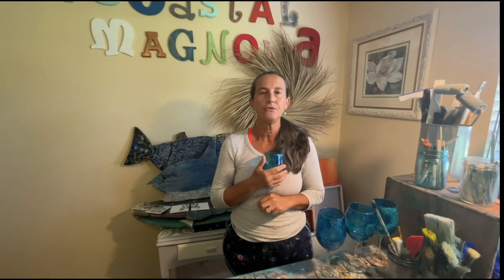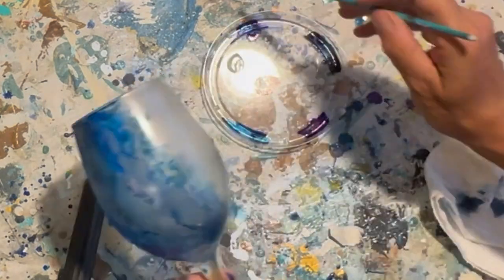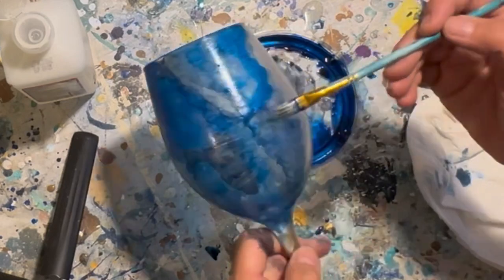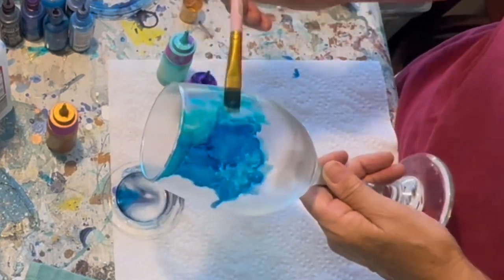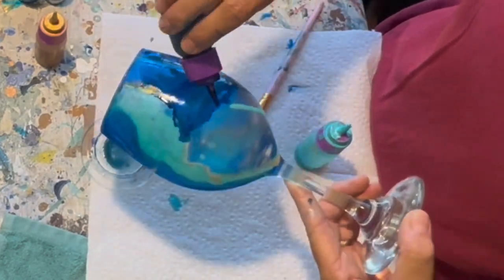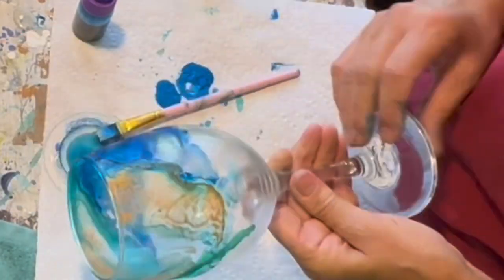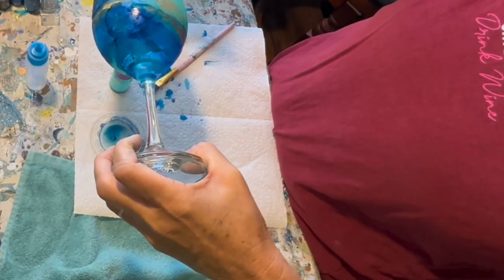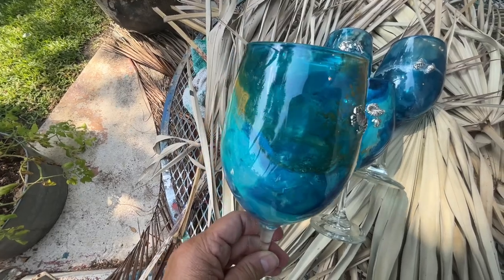Use alcohol ink on a clear wine glass to create a gorgeous marbled look! Plus bloopers at the end.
What a successful experiment! I’ve never applied alcohol inks on a clear wine glass in this way before. I’ve seen it done on a painted stainless steel tumbler, but not a wine glass (I’m sure it’s been done. I am not claiming to be the first!) I’m always happy to try something new though.

1. Liquidy Split fast set resin
2. Liquid resin dye in turquoise

Amazon
1. KingBaas 4 cup turner
2. Seisso aqua mica powder 50 ml

Don’t forget your gloves and to ventilate your space! I had my fan going, and my studio doors were open.